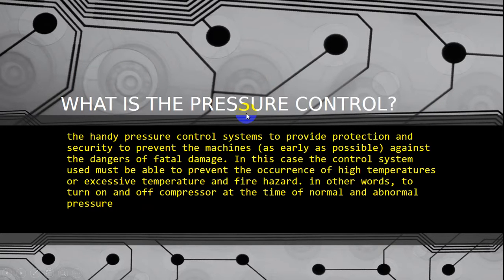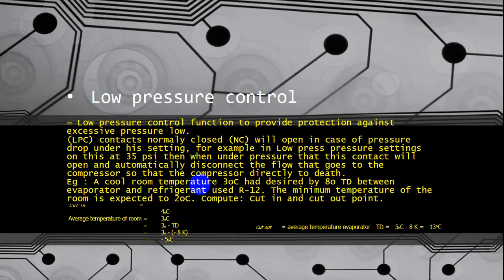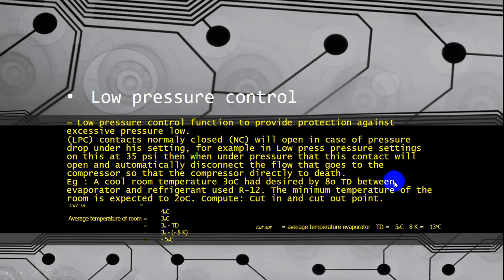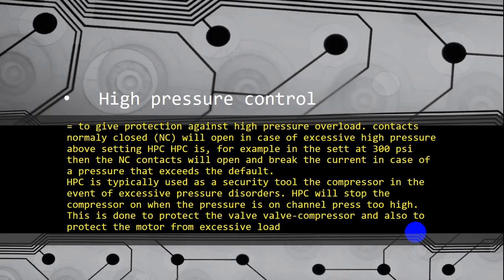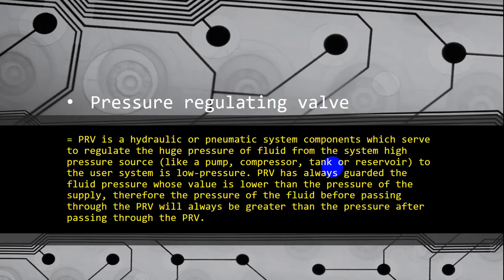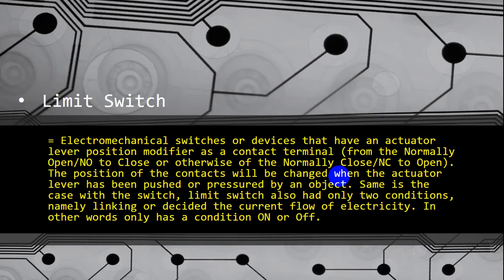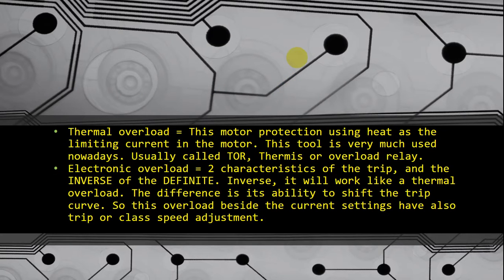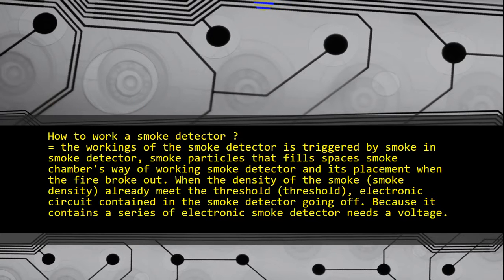Controller Industrial Electronics TI39INT Part 4